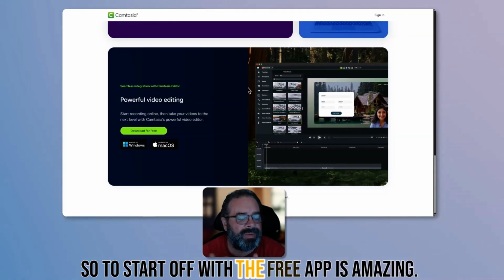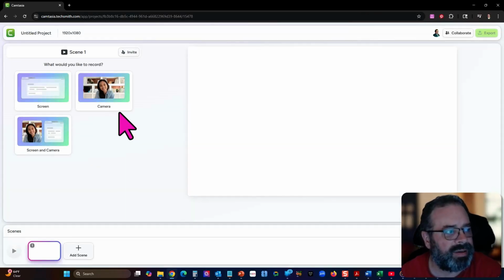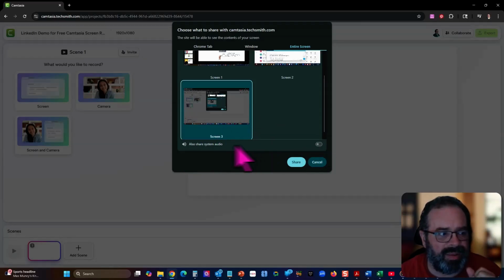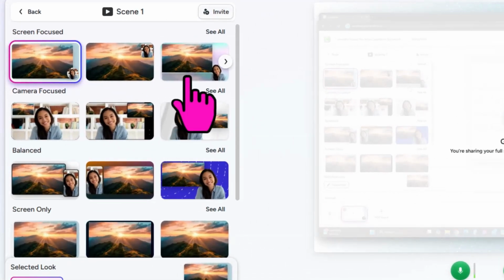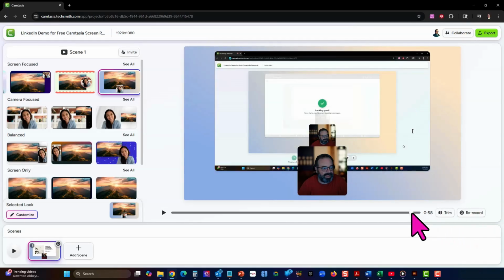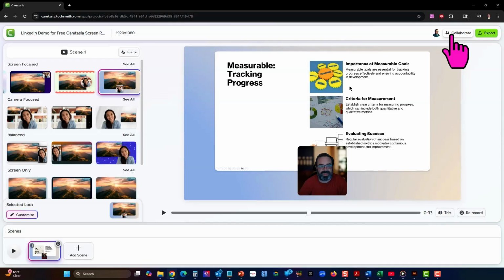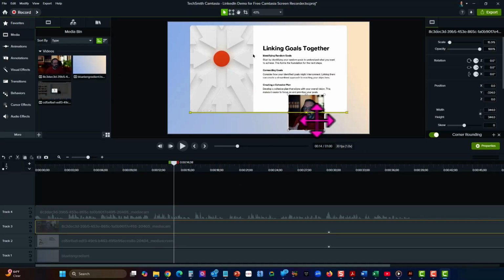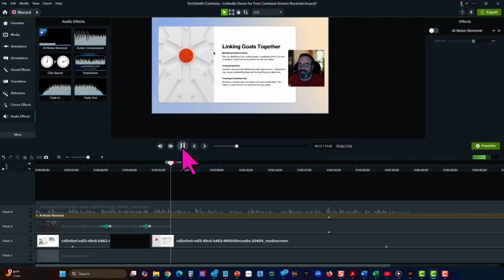My walkthrough of the new FREE Camtasia Web App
A way to screencast for free!

Ready to take your screen recordings and tutorials to the next level? In this video, I walk you through my personal workflow using the free Camtasia app—perfect for creating high-quality screencasts, editing layers (video, audio, and screen), and collaborating with others.

(Using my link supports the channel—thank you!)

What you’ll learn in this video:

Why Camtasia stands out from other tools

How to set up projects for solo or team workflows

Step-by-step recording tips

Editing layers like a pro

Advanced tricks for clean, presentable videos

Collaboration features for SMEs, freelancers, and stakeholders

Chapters:
00:00 – Introduction to Camtasia Workflow
00:34 – Getting Started with Camtasia
02:52 – Recording and Managing Scenes
03:54 – Advanced Recording Techniques
08:03 – Editing and Exporting in Camtasia
18:12 – Final Thoughts and Feedback

I’m always happy to connect and share ideas—especially if you’re new to video editing or just want to make your workflow easier.